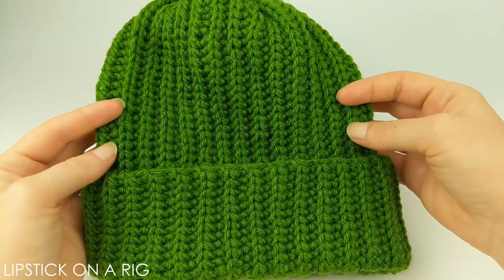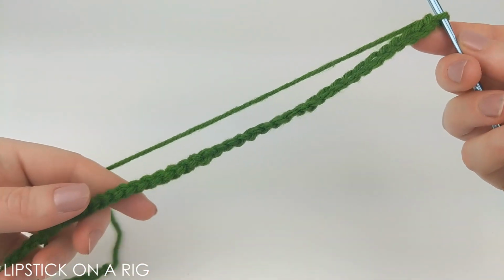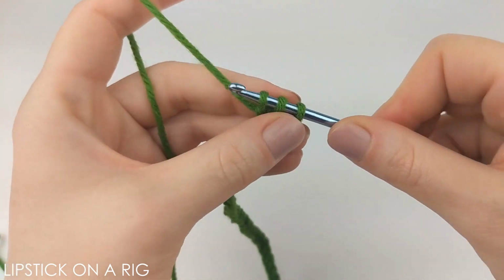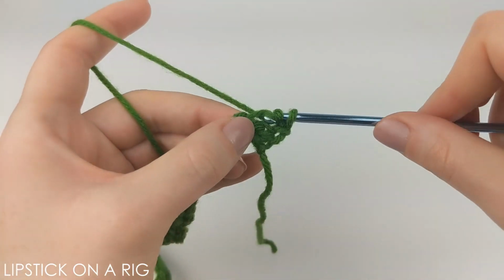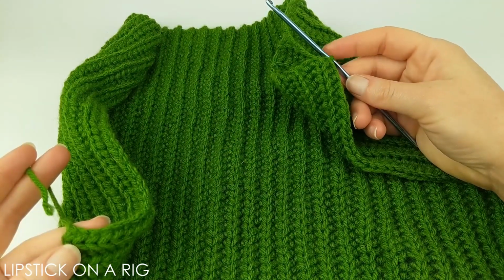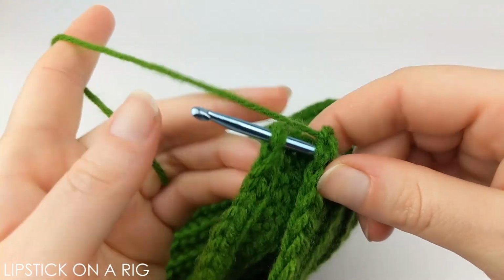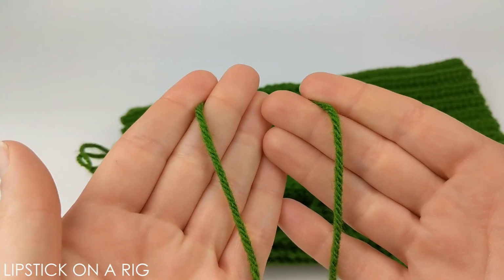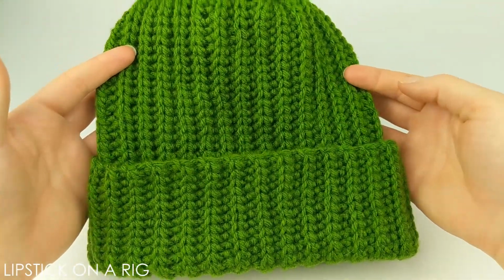How to Crochet a Beanie - Day 58 - Ribbed Beanie Crochet Tutorial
How to crochet a beanie?  In this tutorial, I show you how to crochet a beanie that is extra warm and comfy, using only a few simple stitches.  This beanie works quickly and shouldn't take you more than 2 hours to complete.  The colors used in this pattern can easily be exchanged to fit whatever color scheme you like.

This beanie is part of a series of beanies that I am creating to donate to my local homeless shelter.  The goal is to complete 100 beanies in 100 days, all using unique patterns that I am going to share with you each day.

Half Double Crochet Slip st (HDCSL st): no tutorial at this time

Ribbed Beanie Crochet Pattern:
Crochet Hook: F / 5 / 3.75MM
Yarn: 4 Medium ~ Big Twist Value brand

Attach yarn to crochet hook using a slip knot.
Row 2: Place 1 HDCSL st in the BACK BUMPS of each st in the row, including st directly beside crochet hook (50 total st at end of row). CH 1, turn.
Row 3: 1 HDCSL st in the Back Loop Only (BLO) of each st in the row (50 total st at end of row). CH 1, turn.
Rows 4 - ?: Repeat Row 3 until this beanie reaches your desired length (~17 inches for me).
Make sure you end your last row with a CH 1 and that your crochet hook is on the opposite side of your starting tail.  Fold beanie in half and secure Row 1 to last row by placing 1 SL st in the top of the corresponding stitches on both edges (1 SL st to secure the two st together on each edge).
Cut and tie off yarn.
Cut a strand of yarn that is 2 feet in length and weave it along the edge of the top of your beanie (where all of your tails are) about every inch.  Cinch the strand of yarn tightly to draw the top of the beanie together and secure by placing a few knots as tightly as you can without breaking the yarn.

My YouTube Setup:
700W Lighting Kit